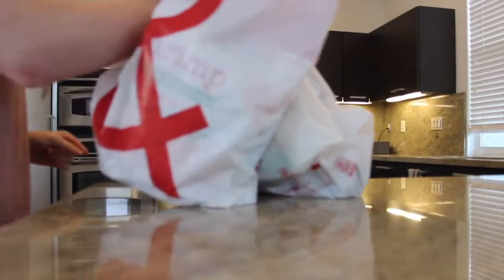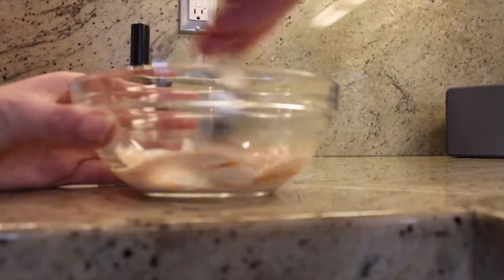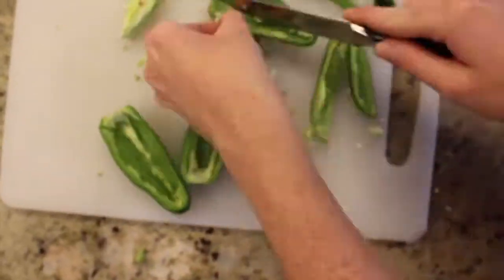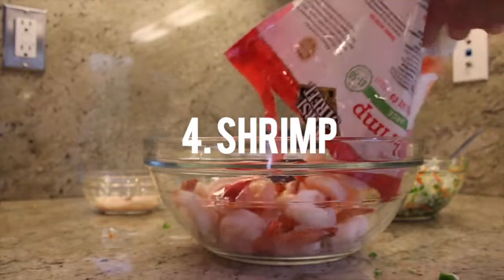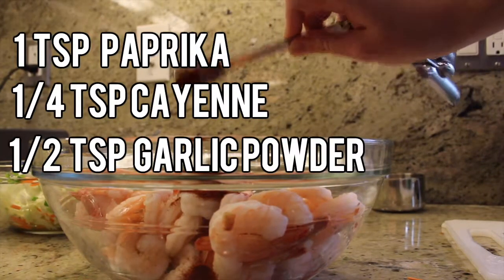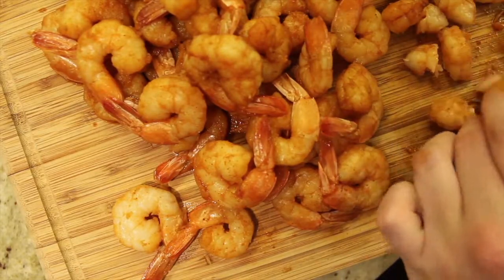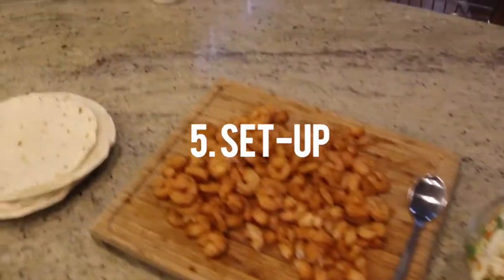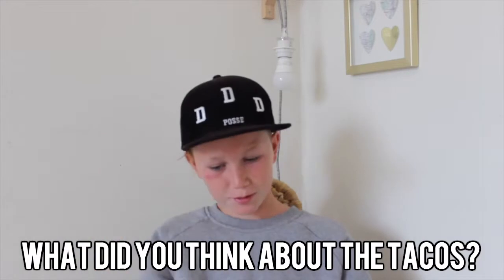COOKING FOR MY FAMILY!! SHRIMP TACOS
Hey guys! Today I showed you guys how i made dinner for my family. I made these amazing shrimp tacos (Is that right this time Serenity??)

☽✦ ▸ ▹ ►▻Instagram: @estherkaylin ☽✦ ▸ ▹ ►▻

­­ ­-­ Also, comment future videos you want me to do!